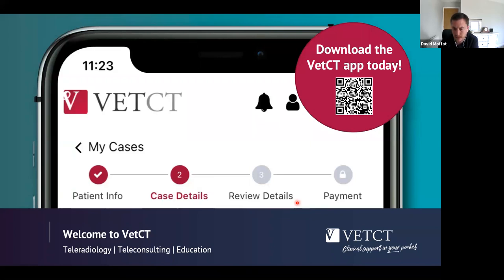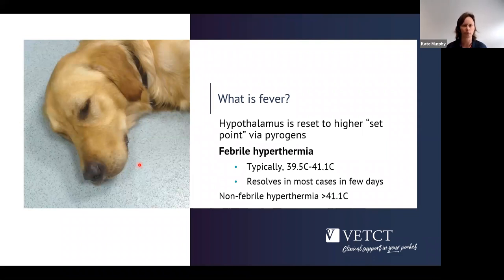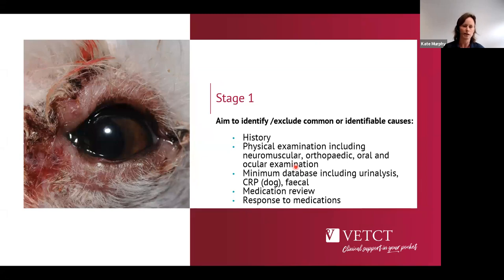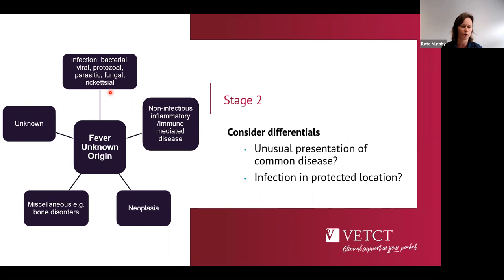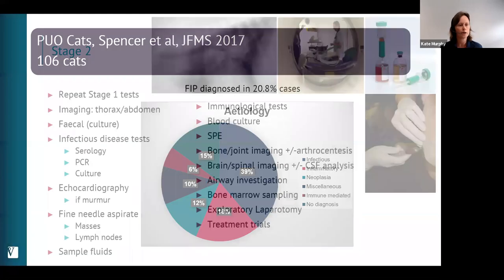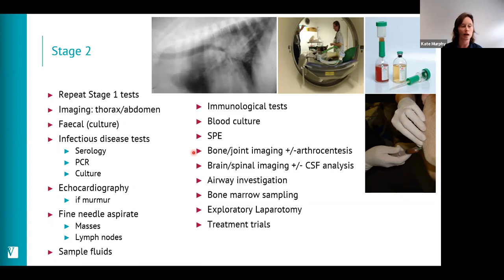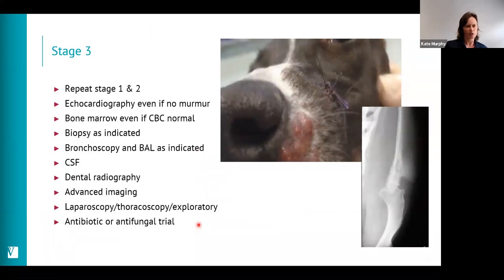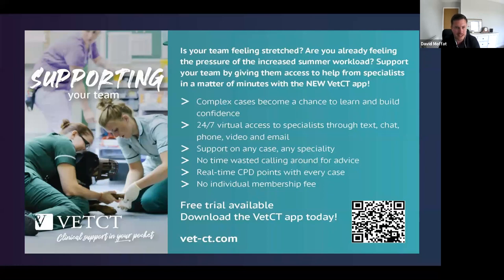Clinical Take Home: How to approach an FUO case?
Fever cases can be challenging in practice and expensive to investigate and this can lead to frustration or despondency. In this clinical take home session we will look at how we can stage our approach to investigating these cases, what the common causes are in dogs vs cats and therefore where we might focus our diagnostic efforts and when we might consider treatment trials if the diagnosis is eluding us.

Hosted by Dr. Kate Murphy, hosted live on 26th May 2021 at 12:30pm.